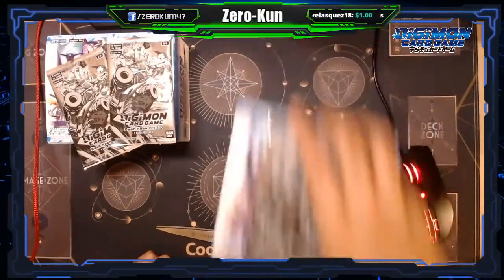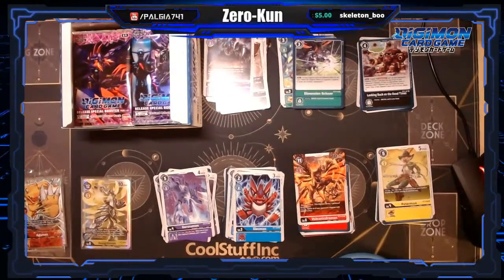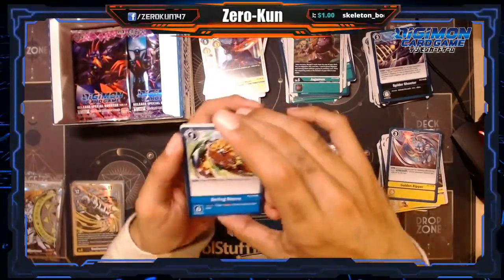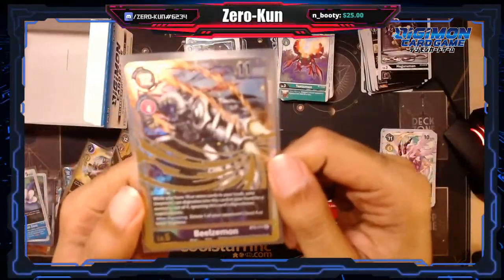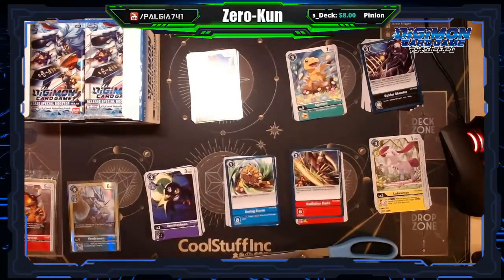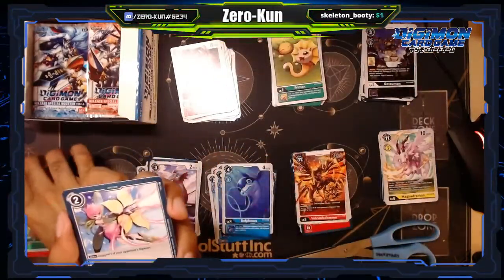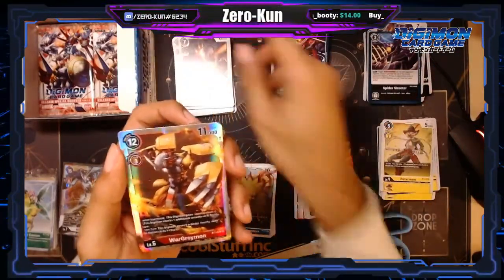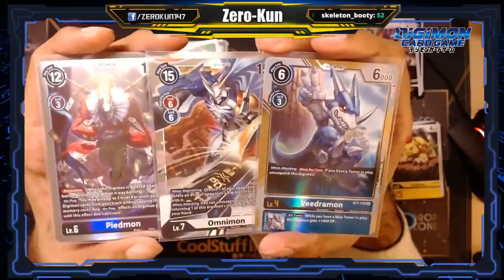|| Digimon Card Game - Booster Boxes 6 and 7 ||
Digimon Card Game Tutorial preparing for the Pre-Release!